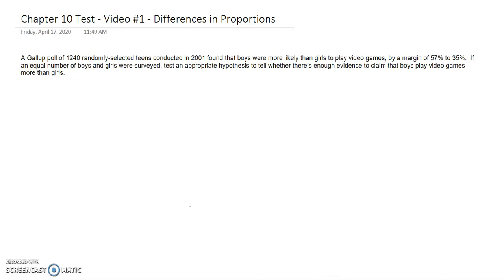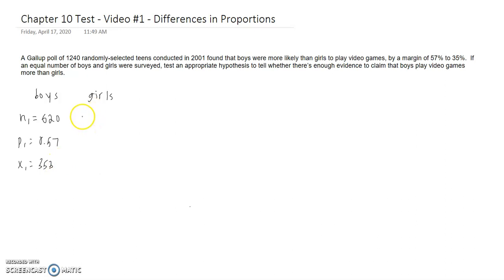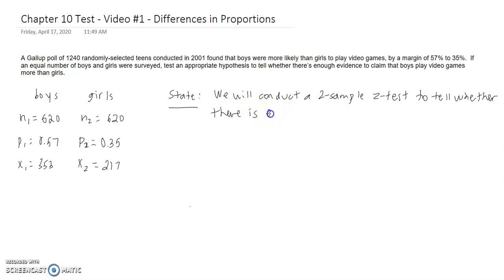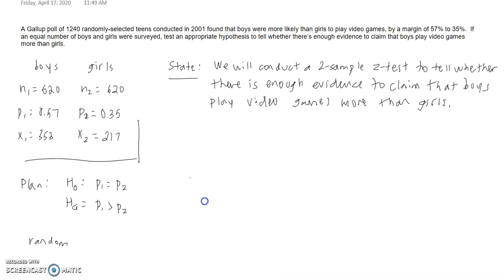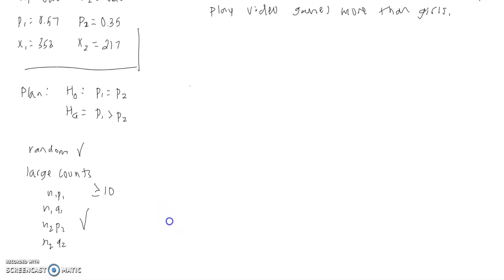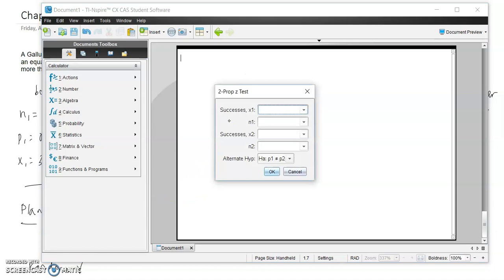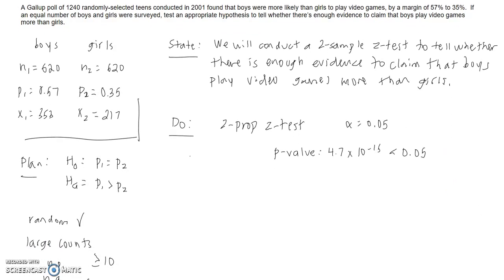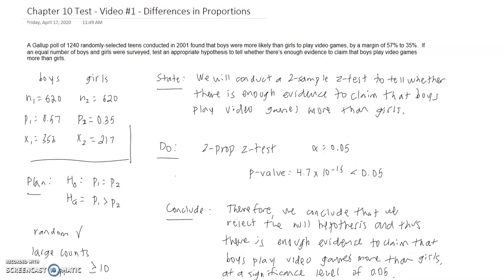Chapter 10 Test - Video #1 - Differences in Proportions